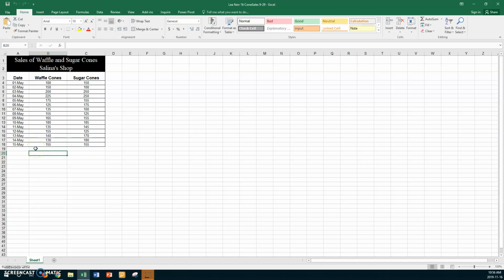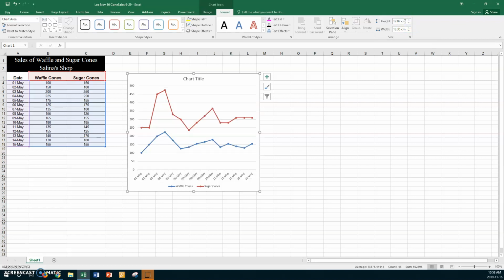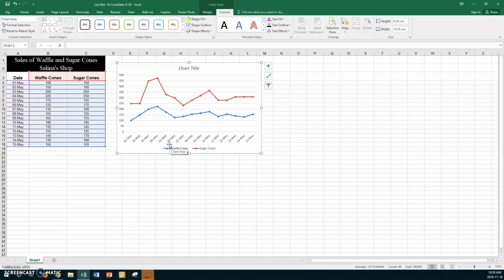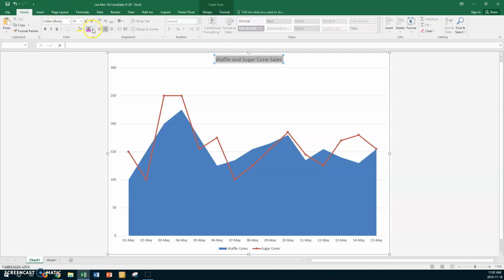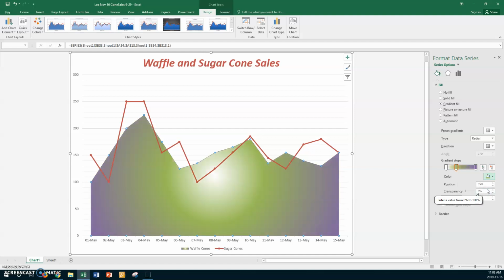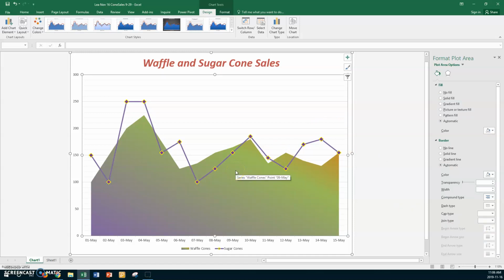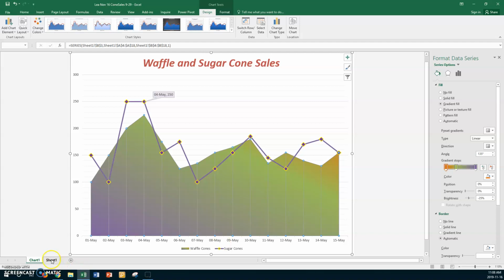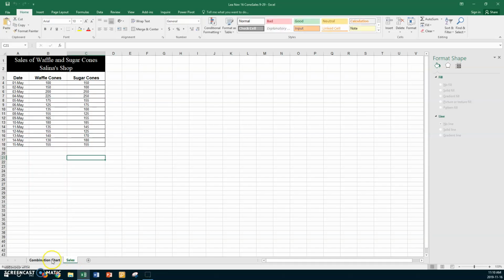Assignment ConeSales 9-29 Charts DTP